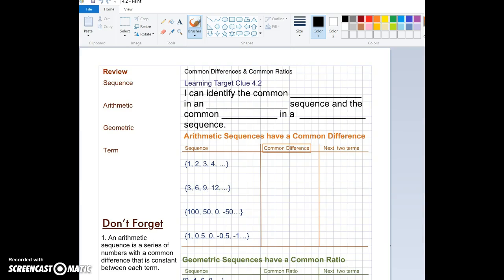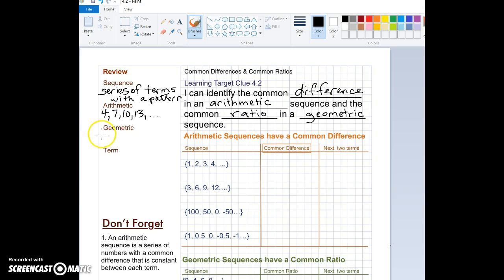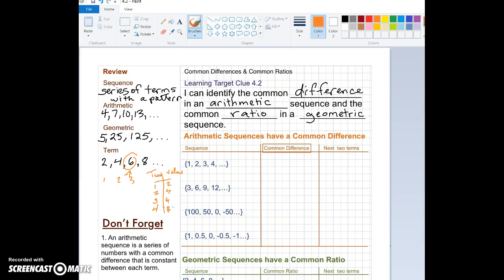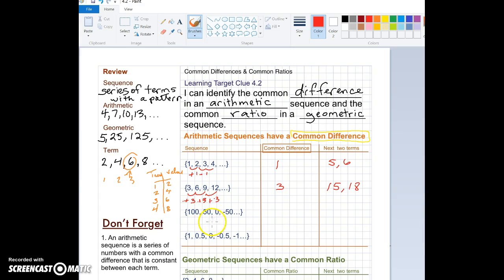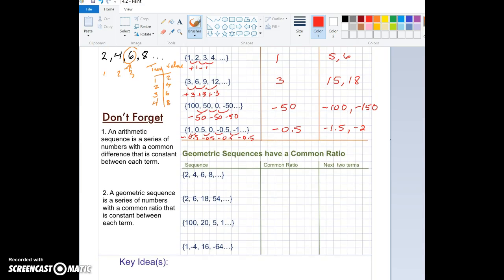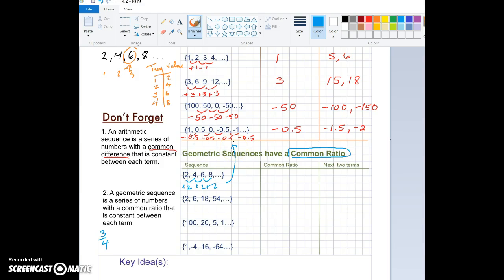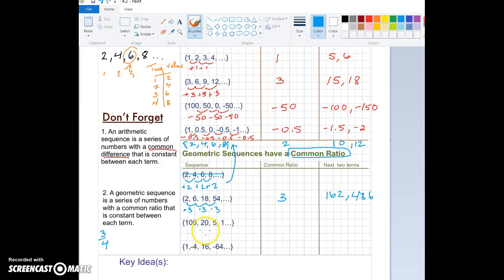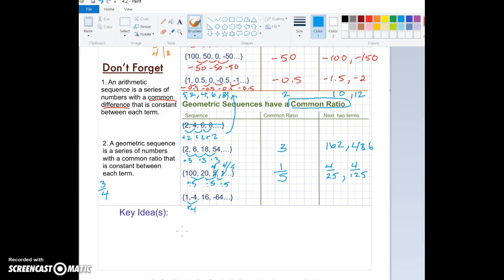Common Differences & Common Ratios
I can identify the common difference in an arithmetic sequence and the common ratio in a geometric sequence.